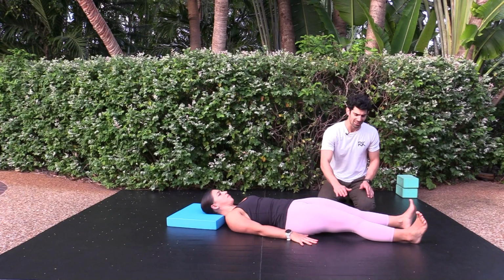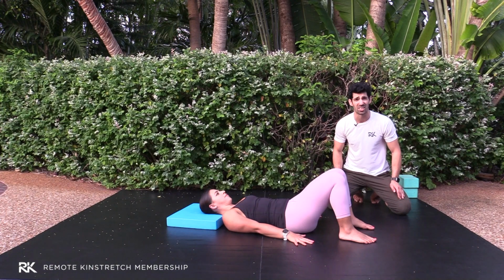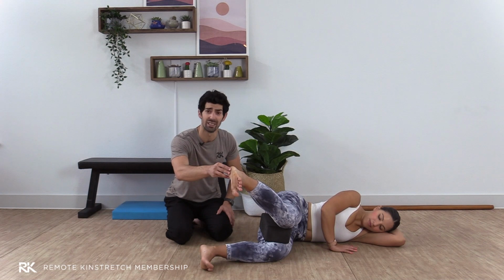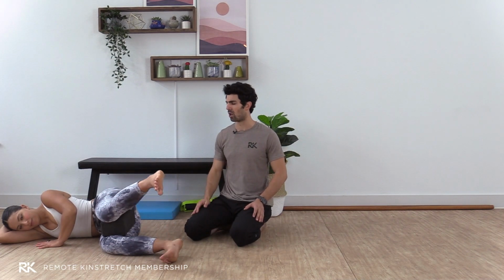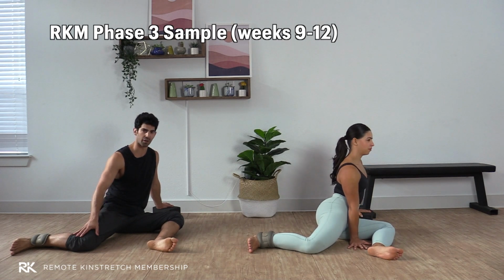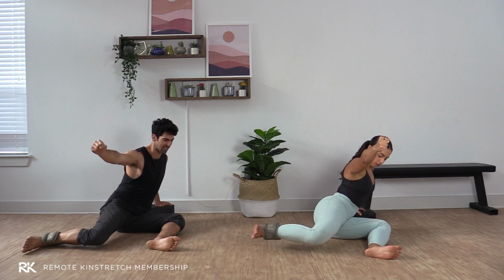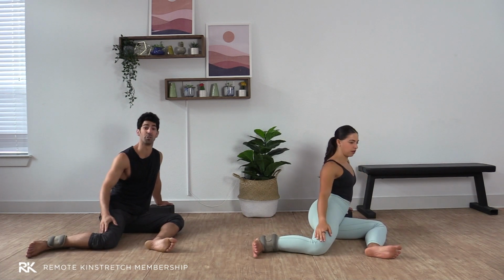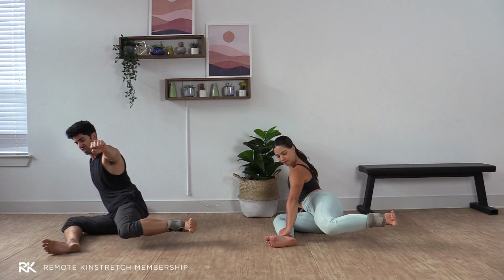Fall RKM - Sample Hip Training from Phases 1-3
Enjoy this sample of hip training from each Phase of the RKM. Feel to take it as a follow along, you will need an ankle weight set and a yoga block! For 12 weeks of joint strength training enroll in the upcoming Fall training block. We launch October 4th.